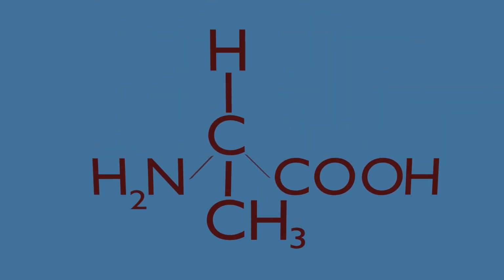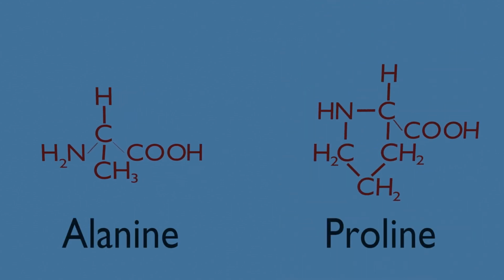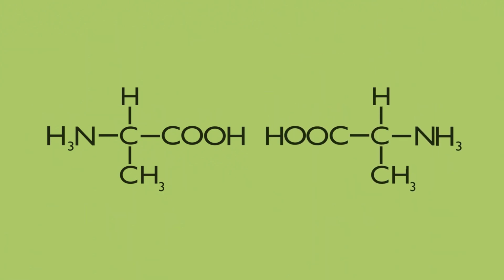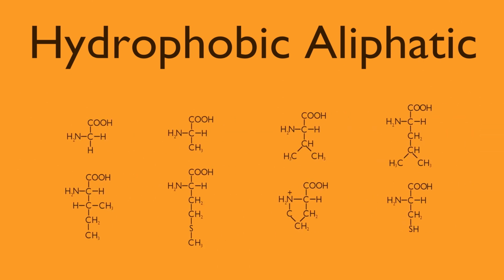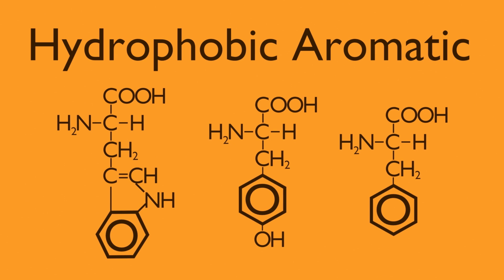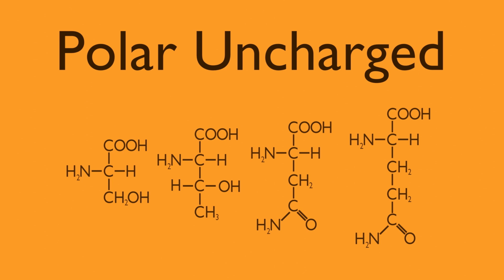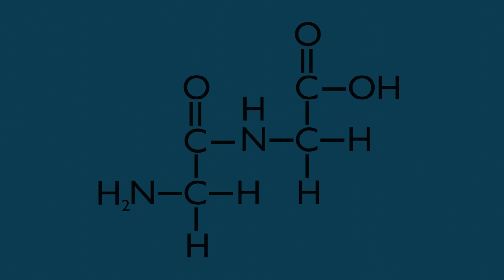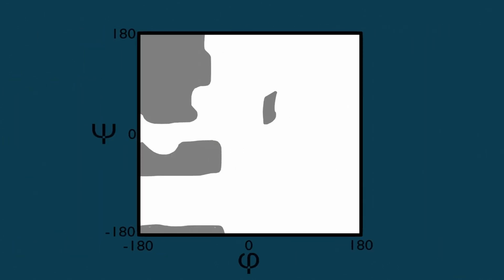Biochemistry - Introduction to Amino Acids and Proteins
Animated with blender, Audio recorded using Audacity.
Music used during recall segments: Cipher - Lemmino